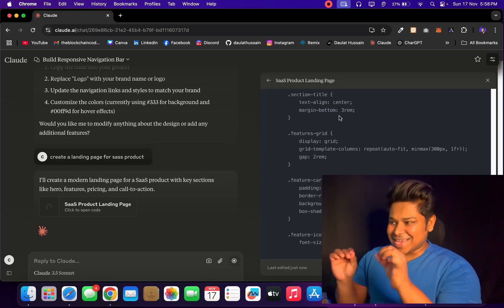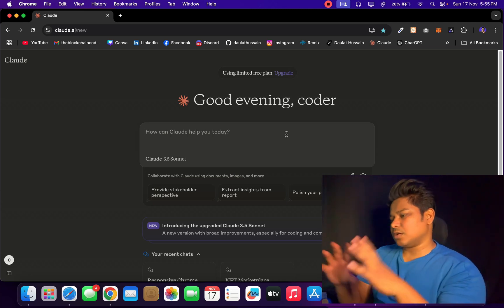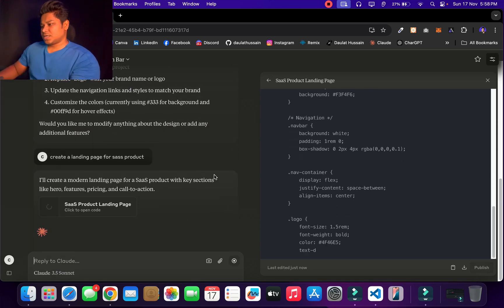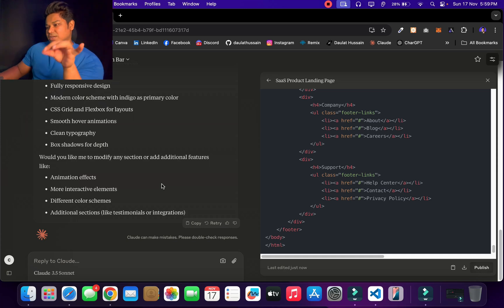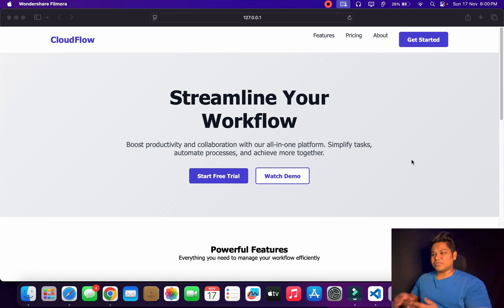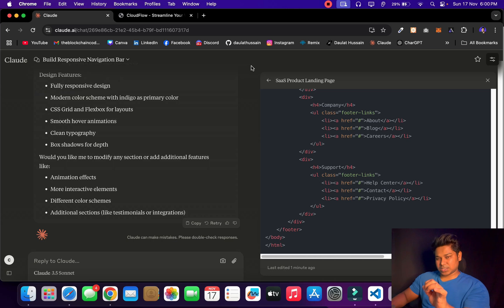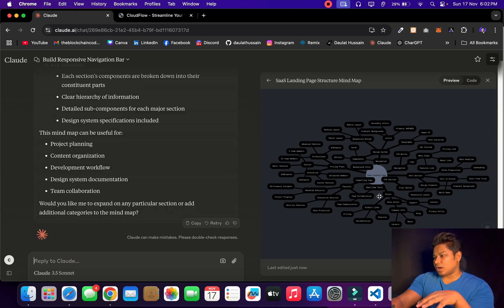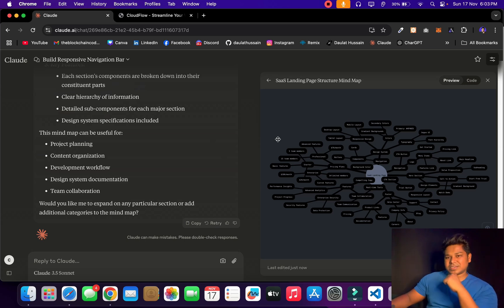Build a Website with AI for Free 🚀 | Complete AI Website Development Tutorial - Claude AI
Build a Website with AI

Build a Website with AI for Free 🚀 | Complete AI Website Development Tutorial

Learn how to build a professional website using AI for FREE! 🌐 This step-by-step tutorial covers everything you need to know about AI-powered website development. Whether you're a beginner or an experienced developer, this guide will help you create stunning, responsive websites effortlessly. 💻✨

🔗 What you'll learn:

Choosing the right AI tools
Step-by-step website building process
Customizing your AI-built website
Start building your dream website today with AI – no coding required! 🙌